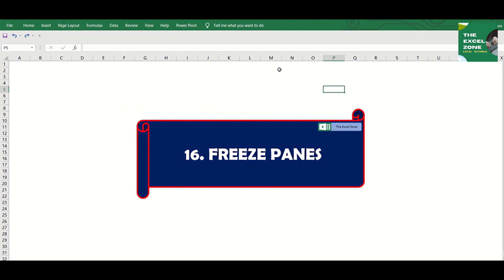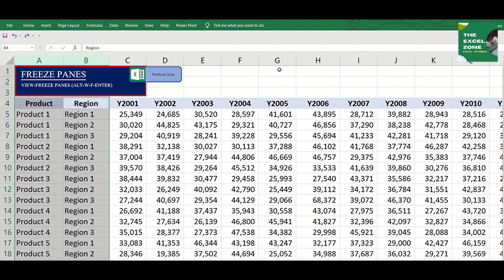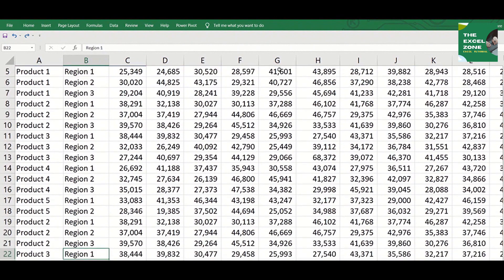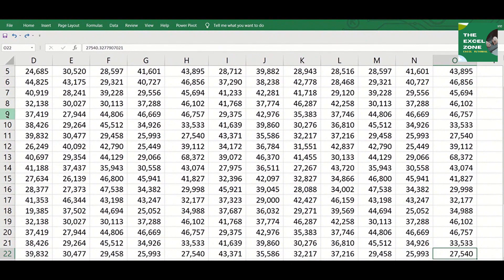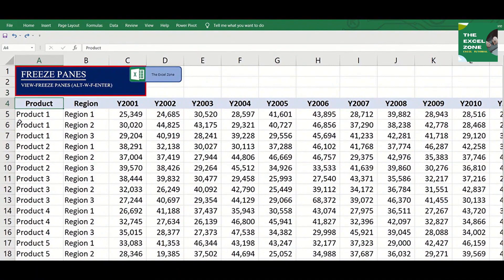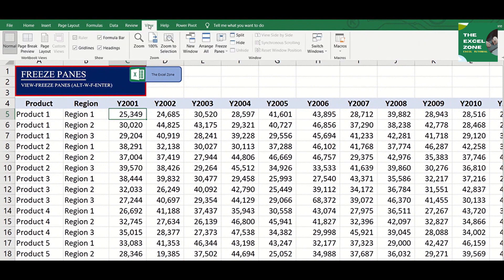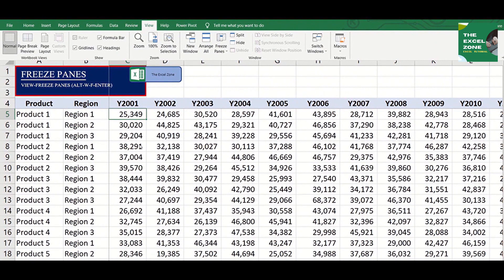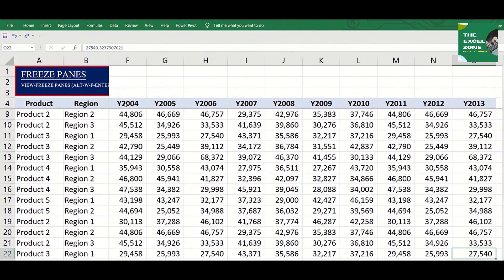Freeze Panes in Excel: How to Freeze Multiple Rows and Columns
When you are working on a large set of data, and you want to retain the top row header, or the left column header when you scroll down or to the right, freeze panes function is the answer.

You can keep an area of a worksheet visible while you scroll to another area by using the Freeze Panes Excel function under the View tab. With this, you can lock specific rows and columns in place. Just go to the cell below the rows and to the right of the columns you want to keep visible when you scroll and click Freeze Panes.

This video shows how to do this and it includes a keyboard shortcut for you to be able to do it swiftly.

If you want to unfreeze panes, the process is so simple. Just click Unfreeze Panes, still under the View tab or repeat the shortcut keys.

Title: Freeze Panes in Excel: How to Freeze Multiple Rows and Columns